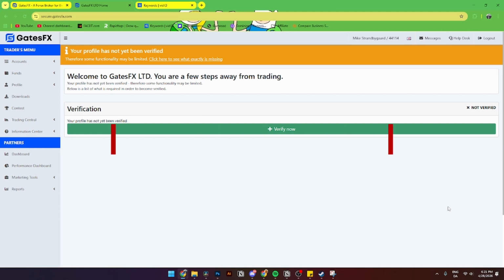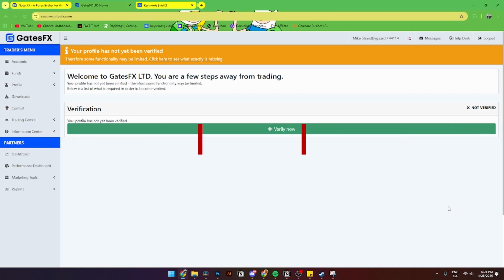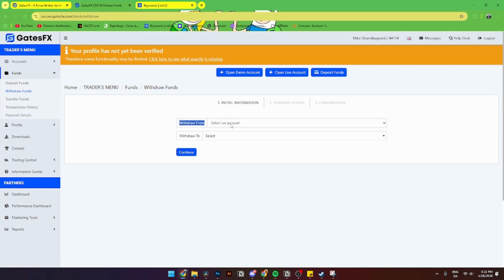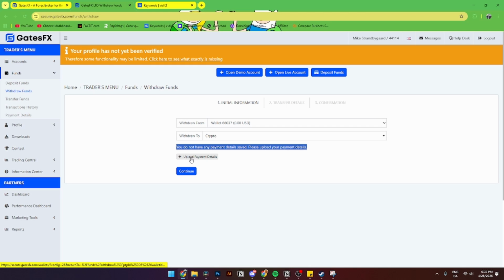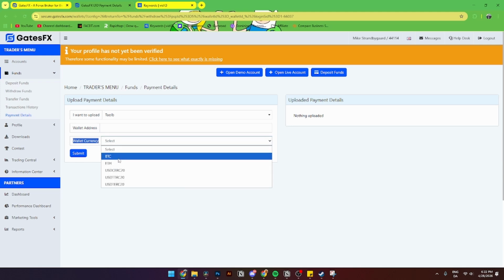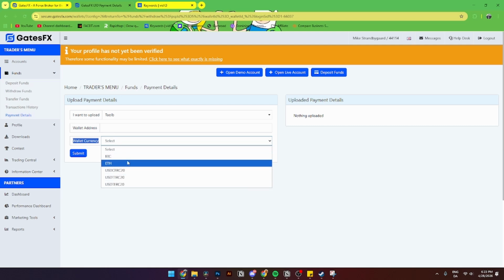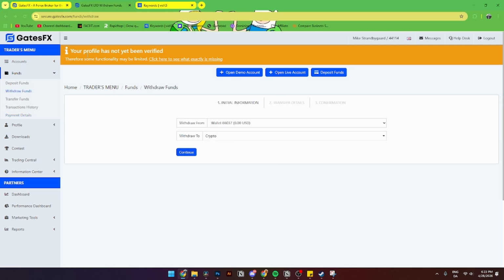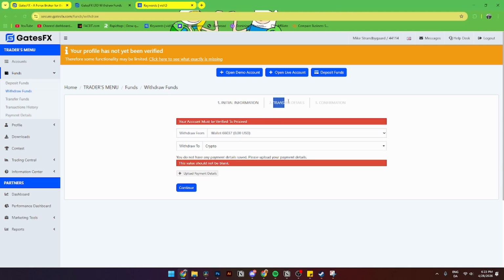How To Withdraw on GatesFX (Full 2026 Guide)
In this video, I will show you step by step how to perform a withdrawal on GatesFX, making it easy for even beginners to understand. We'll cover the process for your GatesFX account, which is essential for anyone involved in forex trading and general finance.